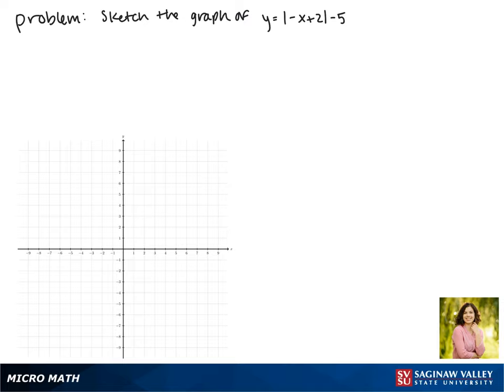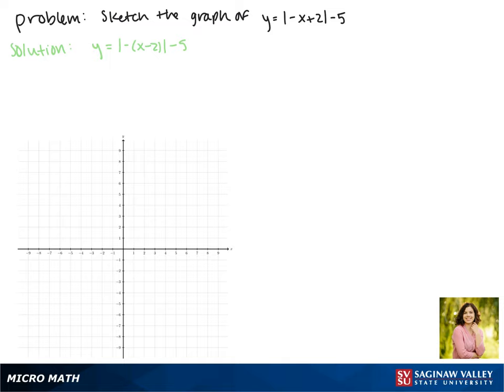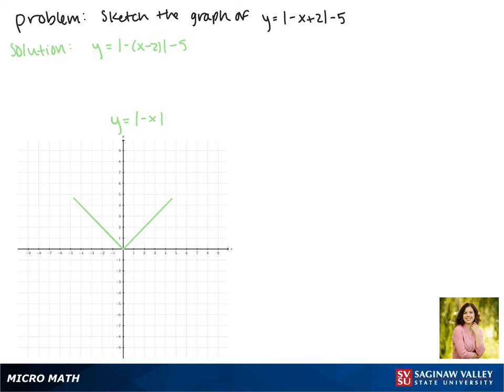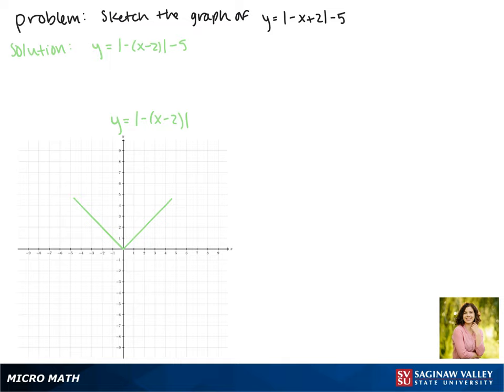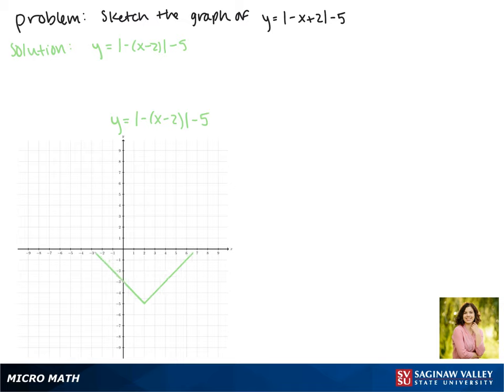Graphing: Graph y = |-x+2| - 5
Jenna from SVSU Micro Math helps you graph an absolute value function by starting with a basic graph and using “transformations” like shifts and reflections.